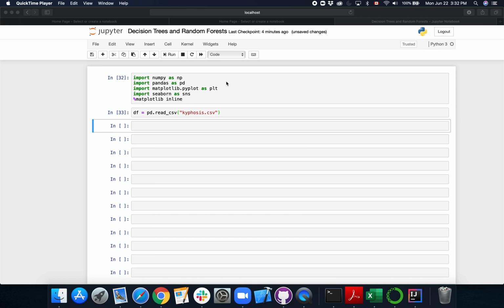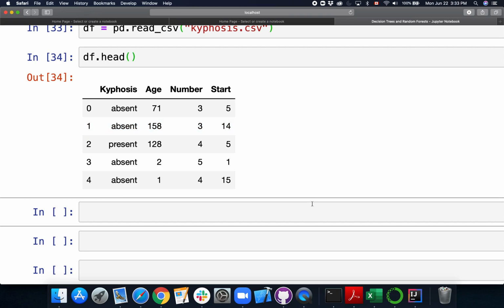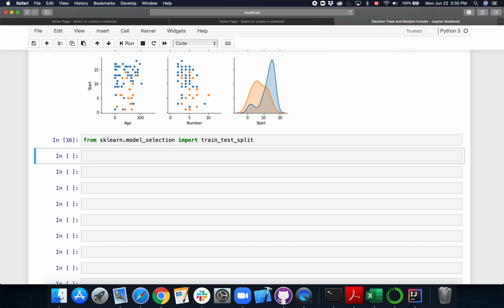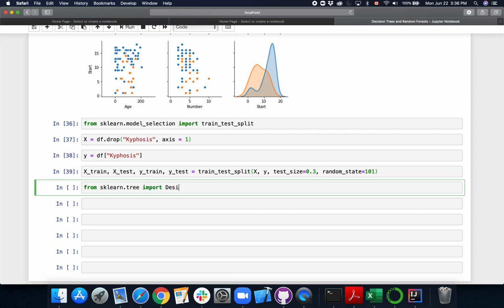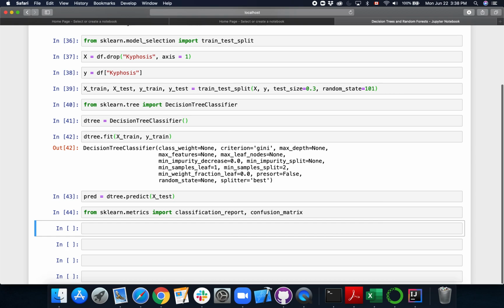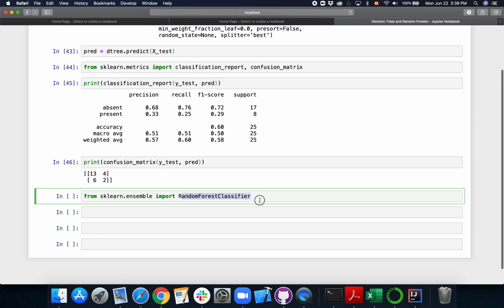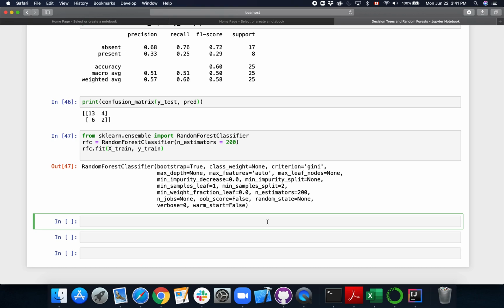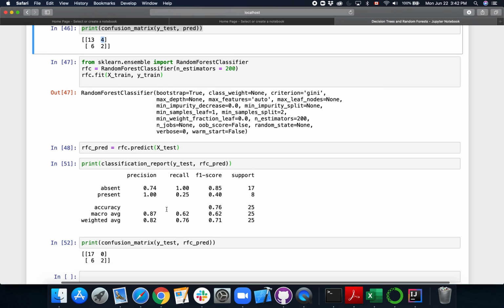Decision Tree and Random Forest